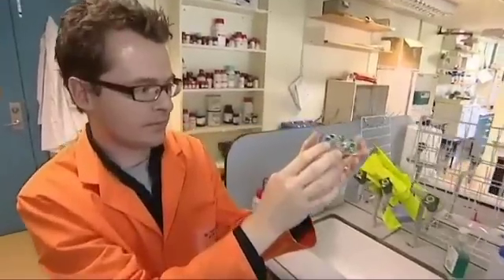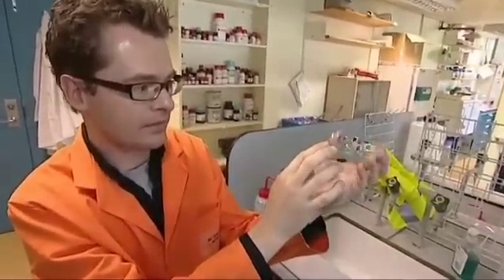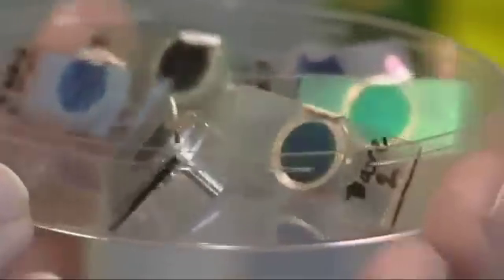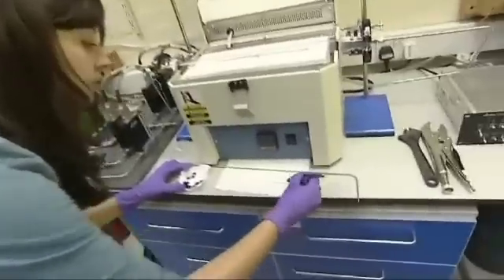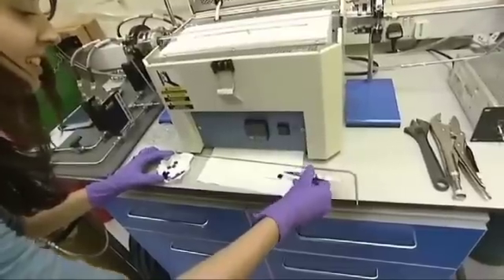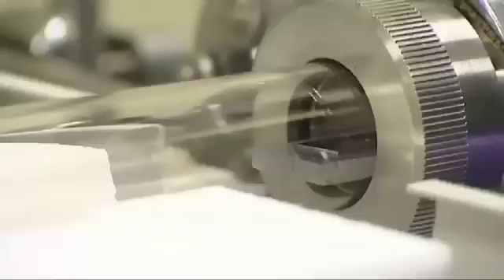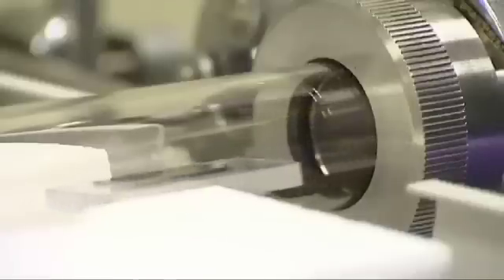Small nanotechnology makes big impact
Researchers at Warwick University explain how the small scale world of nanotechnology is having a big impact on our everyday world, part one - chemistry and nano.